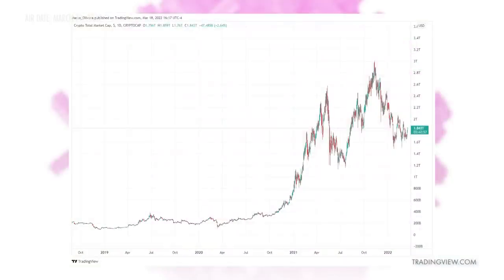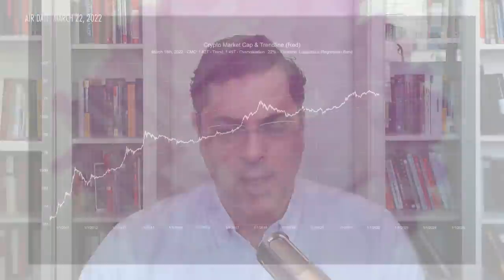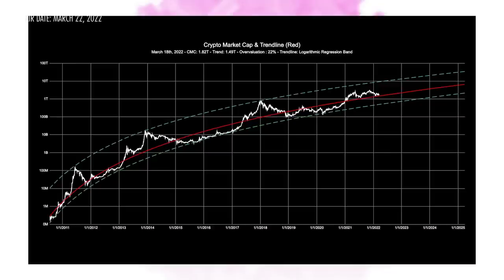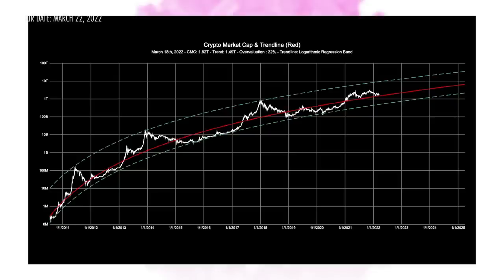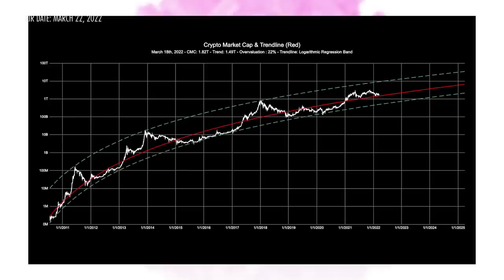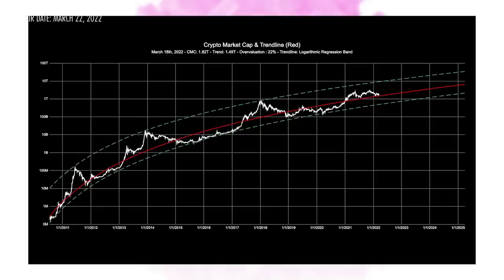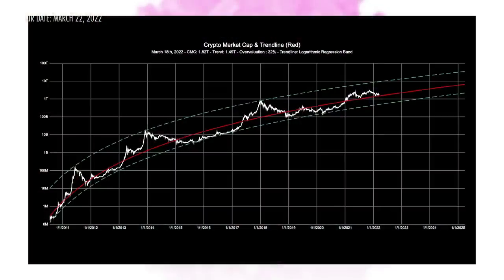How To Make Sense of Bitcoin's On-Chain Data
All cryptocurrency trading and investing activity are available on a public ledger, and these can be extracted and studied. But, how can we make sense of Bitcoin's on-chain data?

One of the remarkable things about trading and investing in crypto is the easy availability of rich data streams that allow traders and investors to see things traditional technical analysis does not make visible. Benjamin Cowen, CEO of Into The Cryptoverse, joins Real Vision's Ash Bennington to talk about the new ways of understanding price action using on-chain analysis to analyze consumer behavior through indicators like "HODL Waves."

Cowen also describes how social metrics complement on-chain data to complete the macro picture. These new methods, combined with traditional technical analysis, can help traders make sense of market cycles, prevailing risks, and future price direction. Recorded on March 18, 2022.

🌎 Global Recession: Is Everyone Wrong?
14 Days. 10+ Experts. All angles. Join 290,000+ people around the world who watch Real Vision to figure out where it’s all headed (and what it means for you).

TIMESTAMPS

00:00:34 Modeling Crypto With Logarithmic Regression
00:12:01 Identifying Market Cycle Peaks With Regression Bands
00:16:26 Fair Valuation Vs Trendline
00:22:15 Analyzing Bitcoin Using Logarithmic Regression Bands And Risk Levels
00:32:44 Examining Bitcoin's On-Chain Data
00:38:17 Looking At Crypto Social Statistics